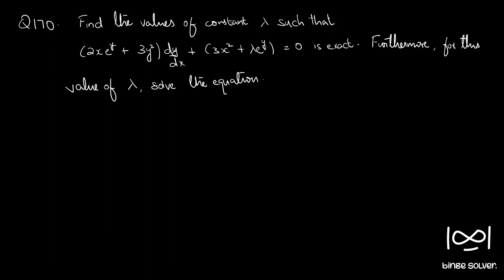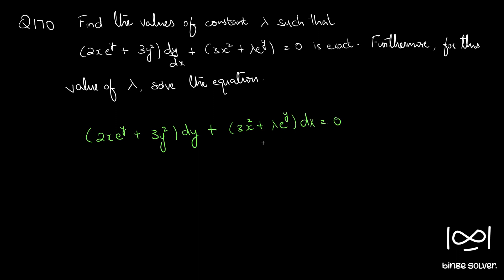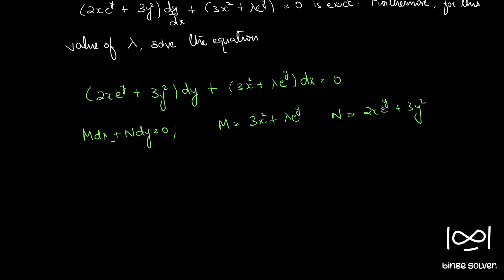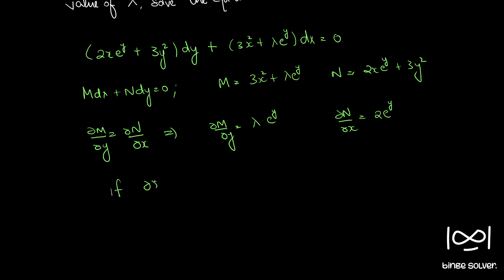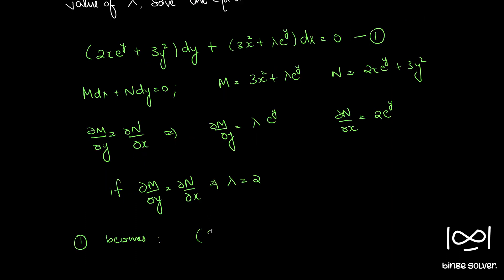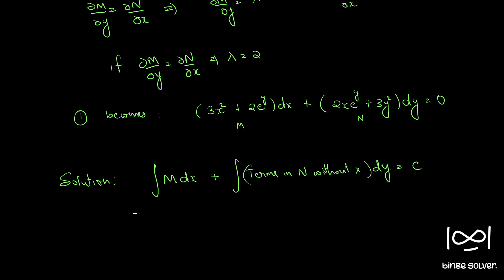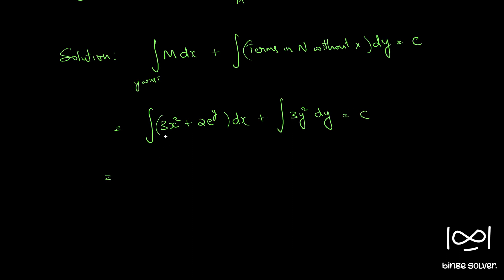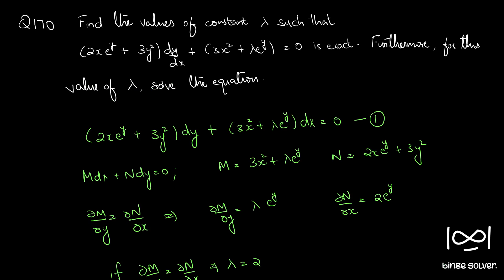Q170 Find the values of constant λ such that (2xe^y + 3y^2)dy/dx + (3x^2+λe^y)=0 is exact. Further..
Q170 Find the values of constant λ such that (2xe^y + 3y^2)dy/dx + (3x^2+λe^y)=0 is exact. Furthermore, for the this value of λ, solve the equation